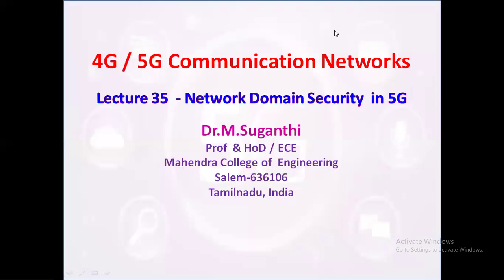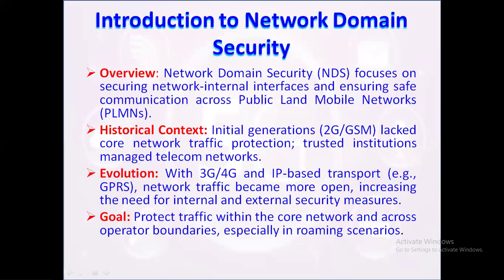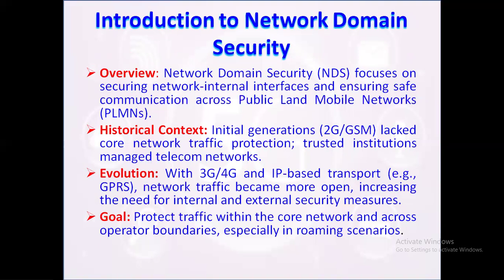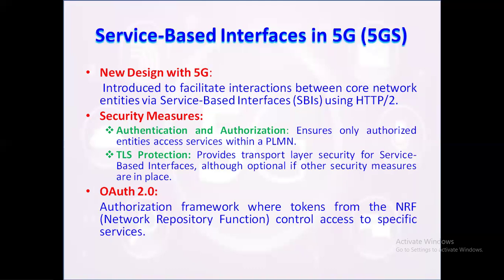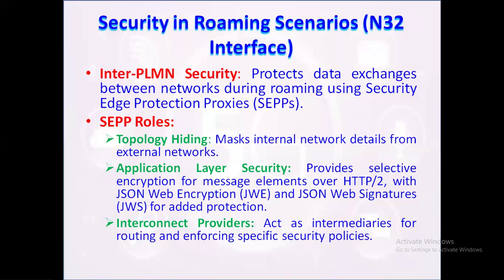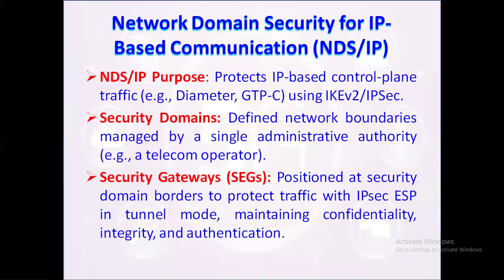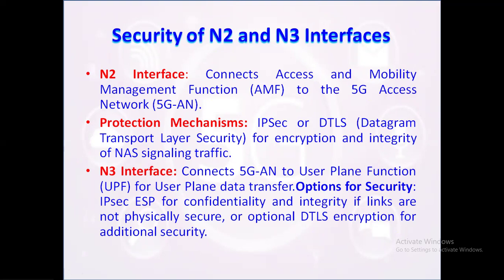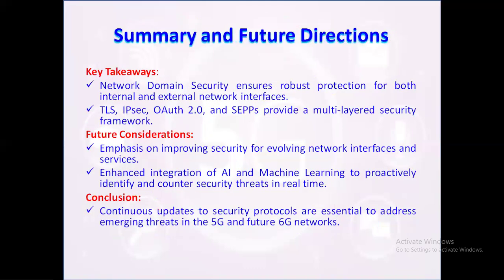Lecture 35 - Network Domain Security in 5G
4G / 5G Communication Networks
Network Domain Security  in 5G